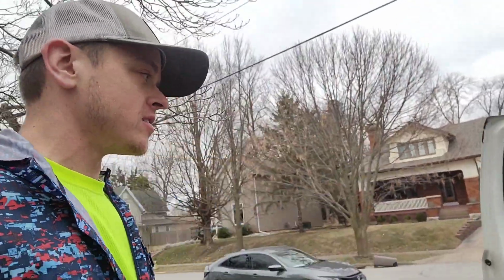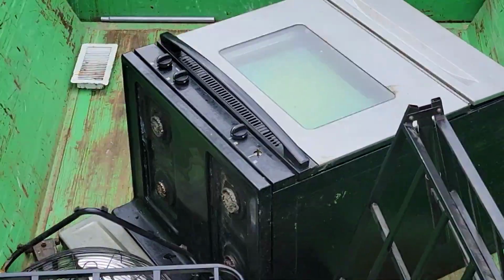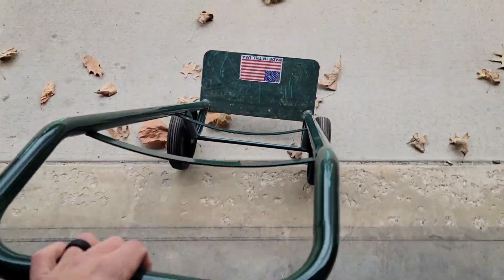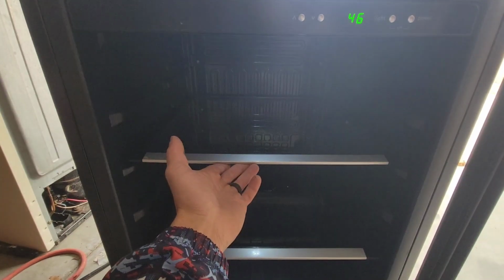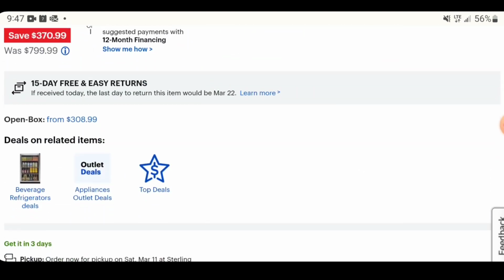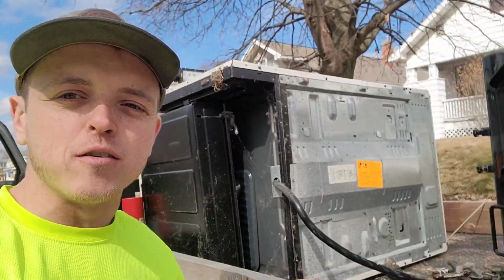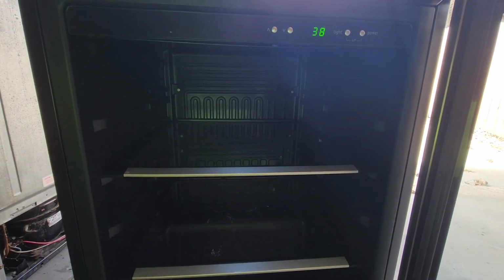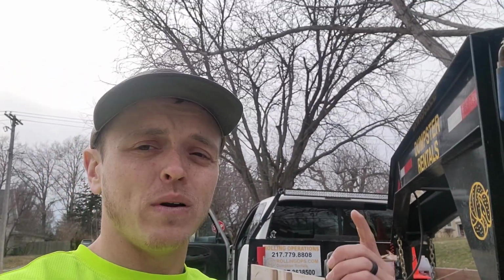Junk Removal Company Starts a Resale Shop?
You would be shocked what some people are willing to throw away! And with the remaining shop space we have, we are considering a resale shop?? Worth the time, or better to just keep things moving by trashing it and moving on? They say time is money.